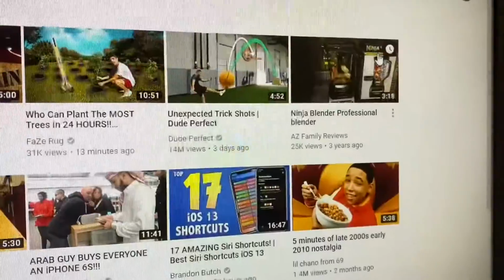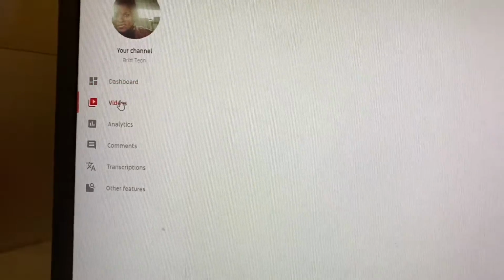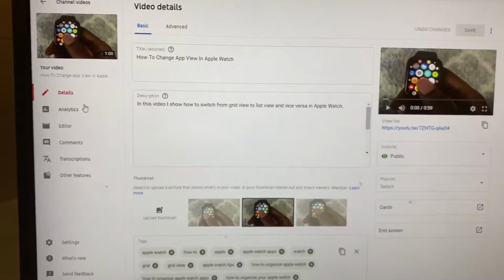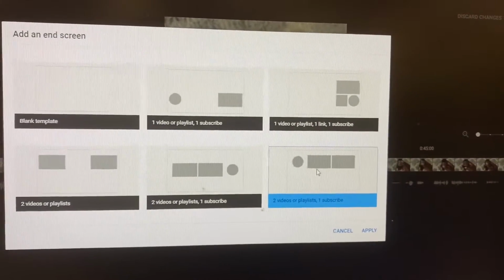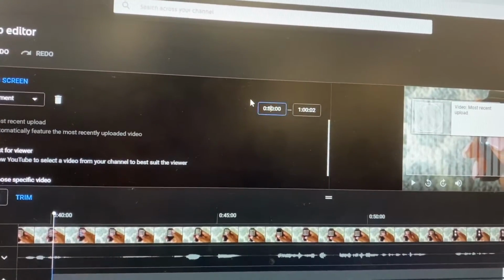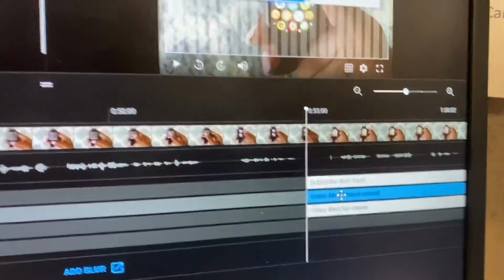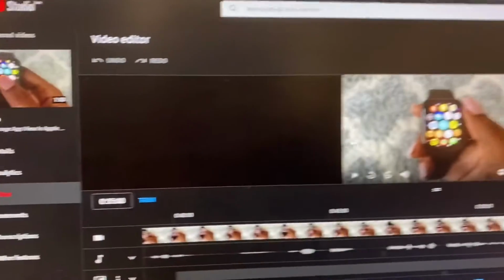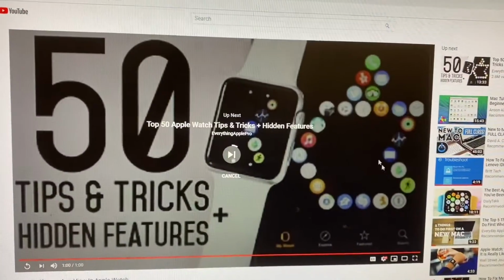How To Add End Screens To YouTube Videos (2019)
In this video I show you How To Add End Screens To YouTube Videos.